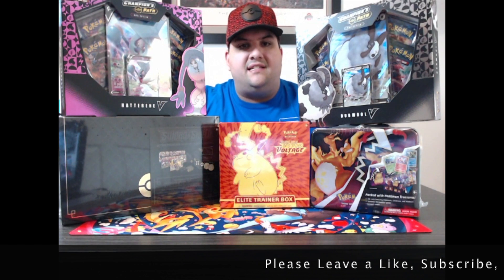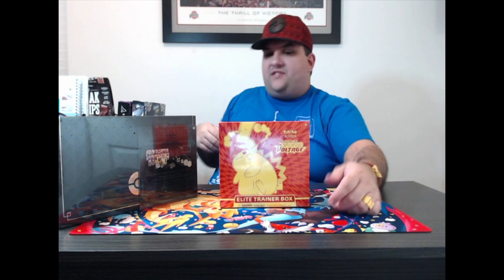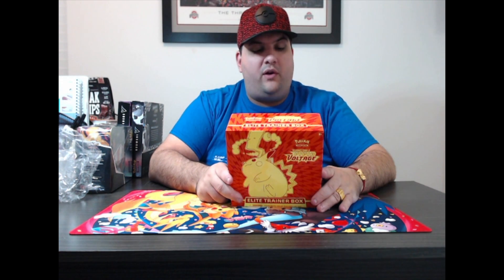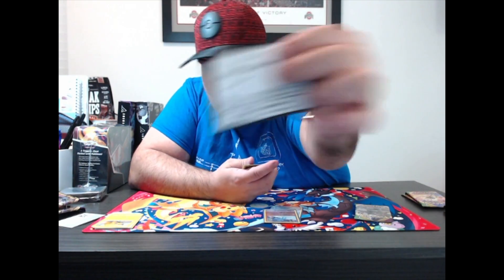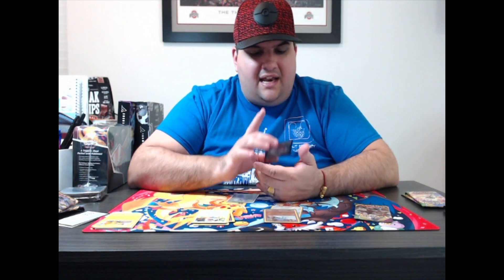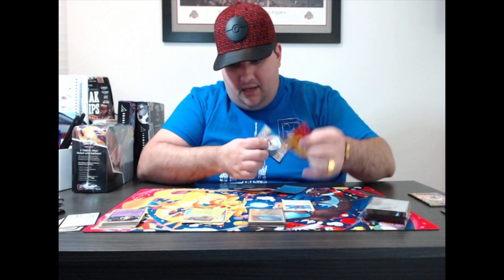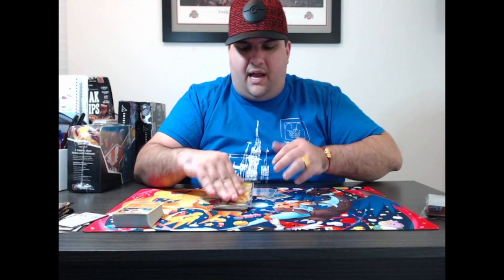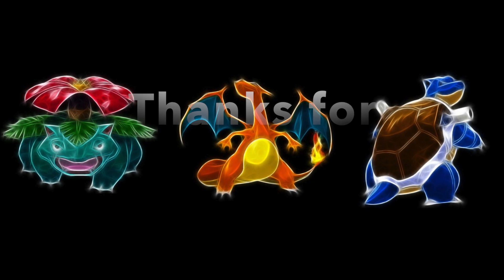Vivid Voltage Elite Trainer Box... V and VMAX Pulls!!!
In this episode I open up the Vivid Voltage Elite Trainer Box. Tune in to see what V card and what VMAX cards were pulled.